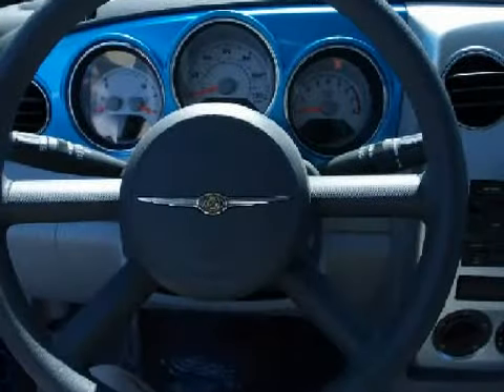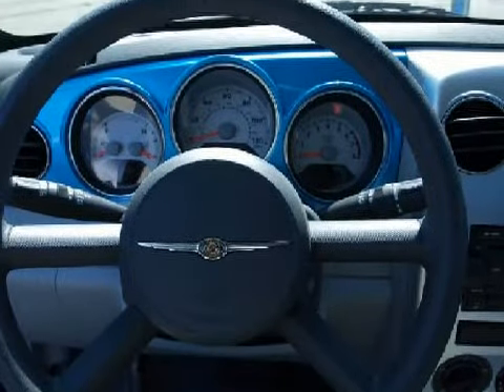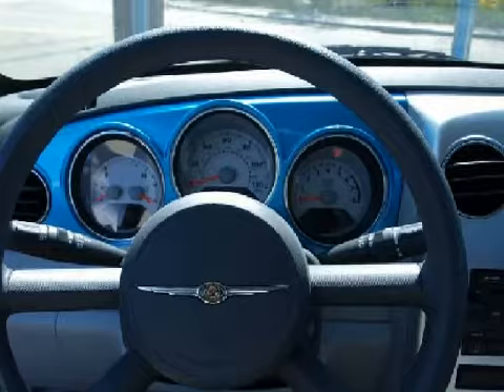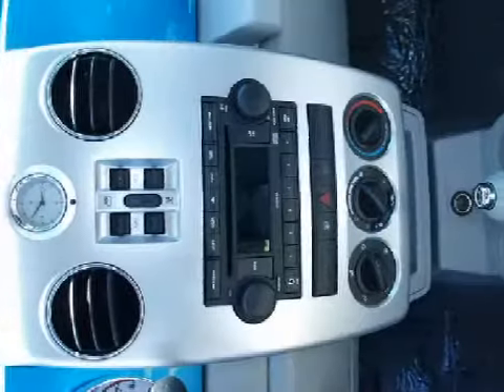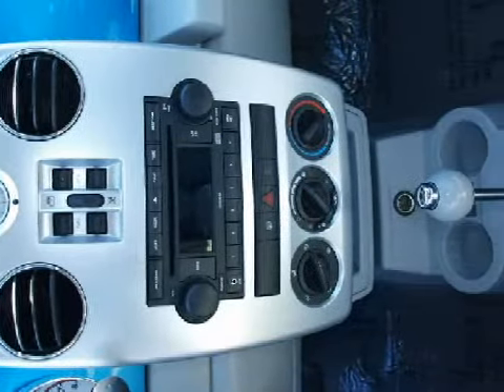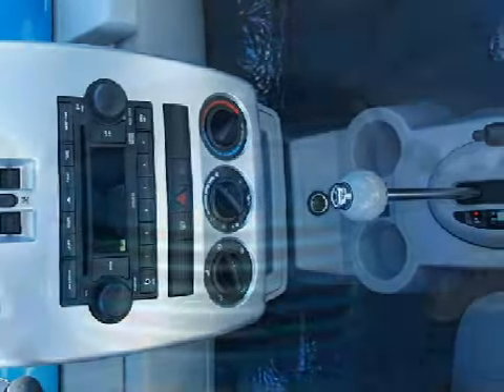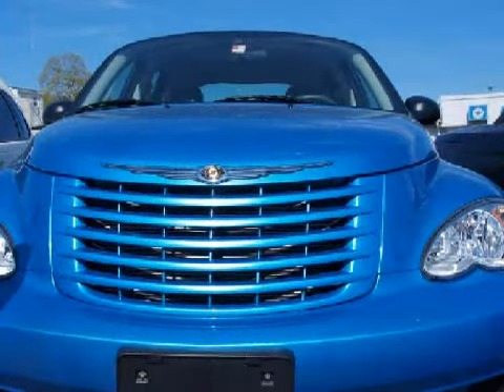2009 Chrysler PT Cruiser Mansfield MA 02048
Year: 2009
 Make: Chrysler
 Model: PT Cruiser
 Engine: 2.4 liter inline 4 cylinder 16 valve
 Trans.: Automatic
 Exterior: Blue

 Mansfield Jeep Chrysler
 91 Chauncy St
 Mansfield, MA 02048